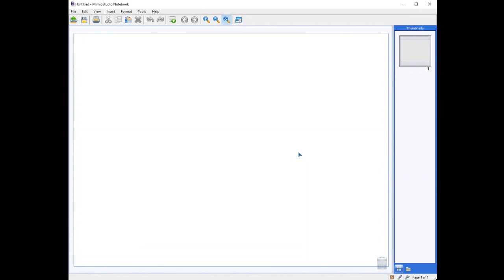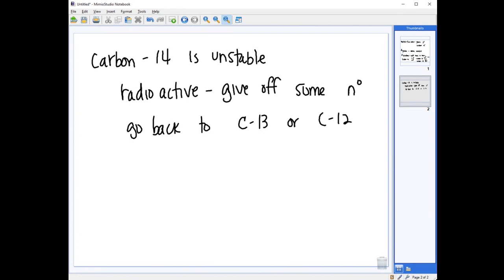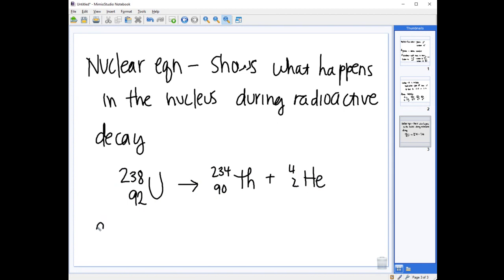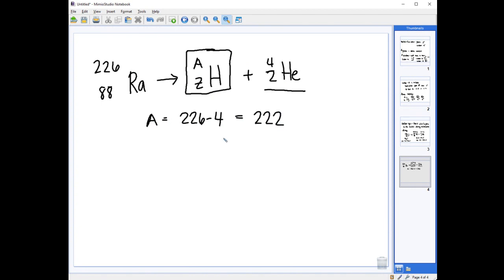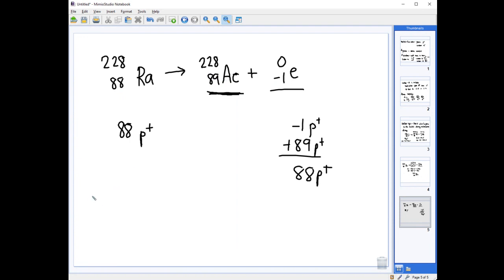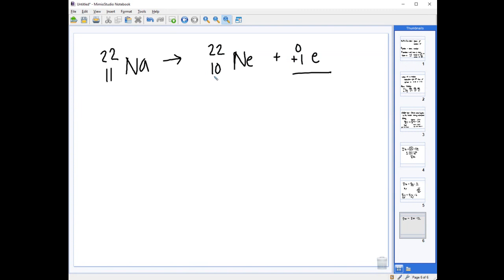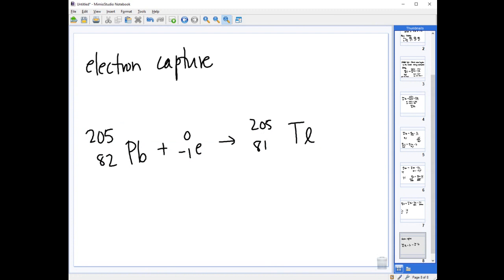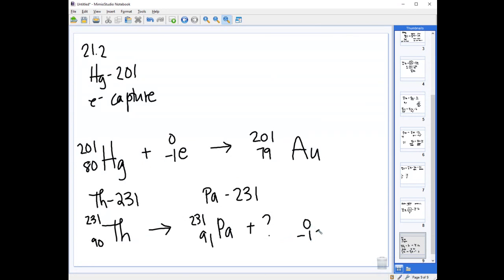04/28/20 Univ Chem Lecture - Nuclear Equations